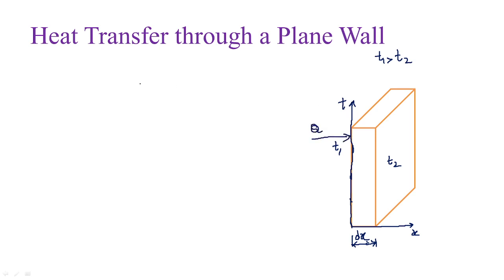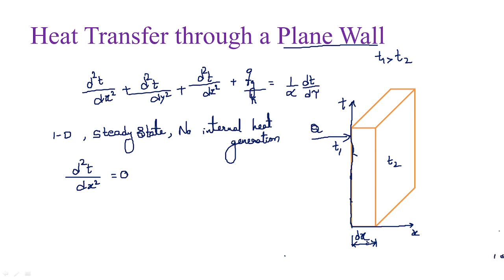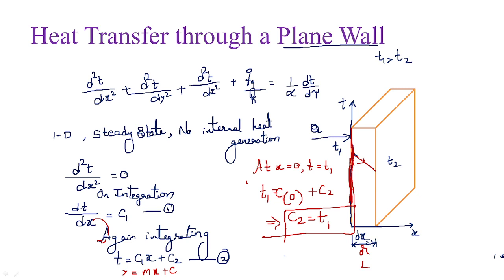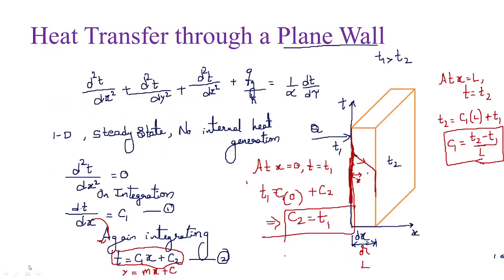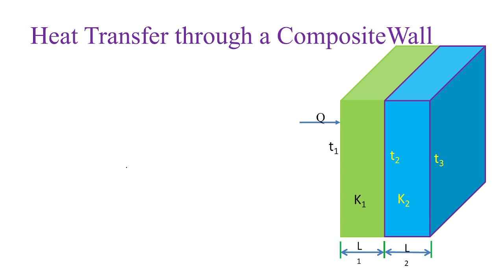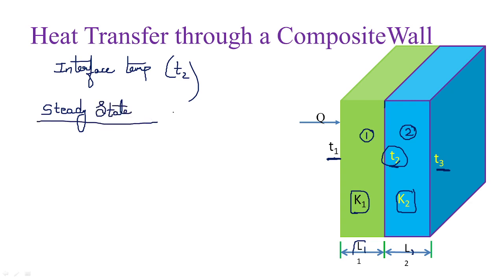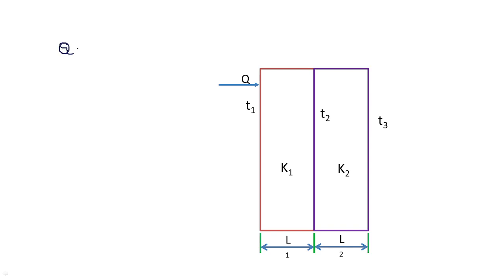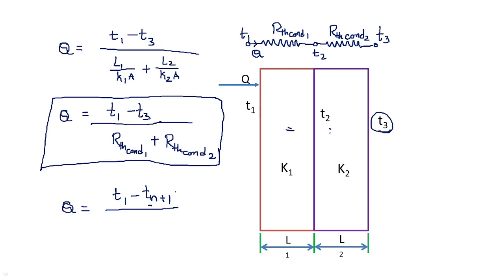Crack Semester Exams| Heat Transfer through a Plane Wall & Composite Wall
Dear Aspirant,
 In this video concepts related to HEAT TRANSFER through a PLANE WALL and COMPOSITE WALL are discussed. This video helps in understanding these concepts and solving problems